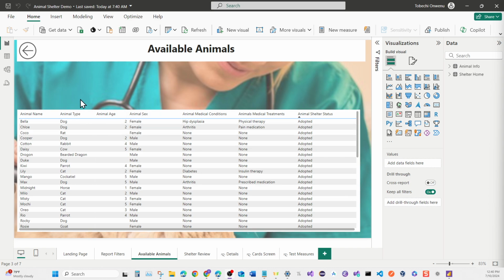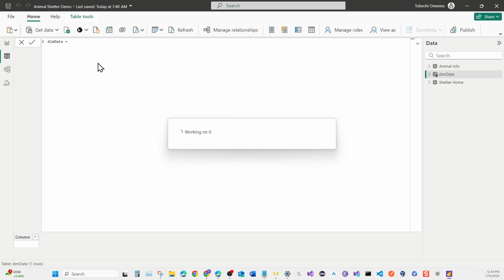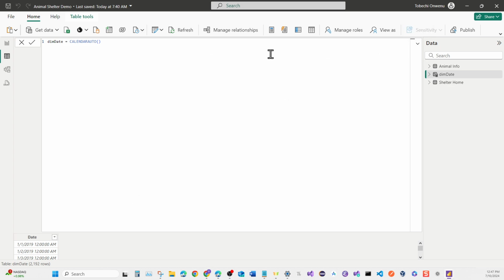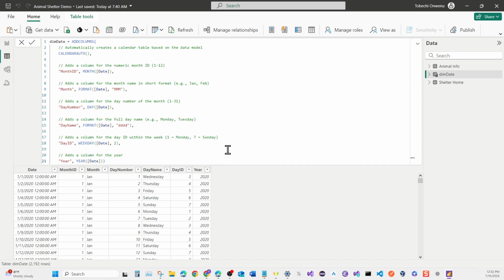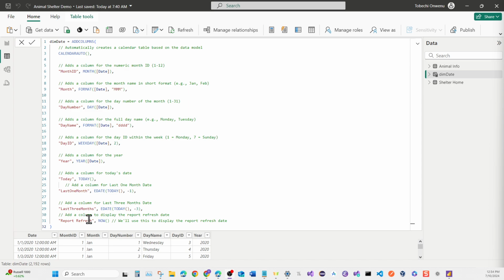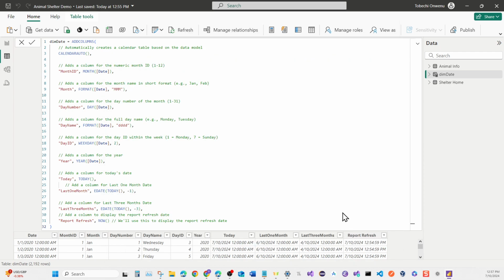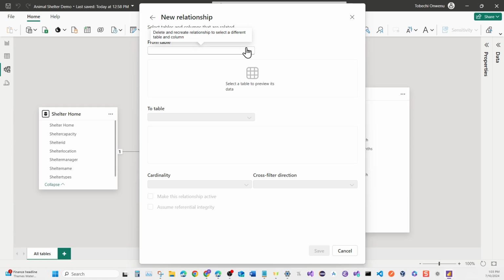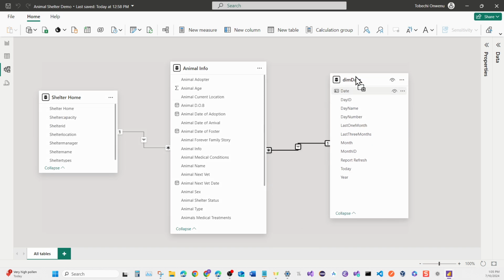17. Build the Microsoft Power BI Report - DAX Date Table (Challenge 5 Part 3)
### **Creating Our First Microsoft Power BI Report - Part 3: Building a DAX Date Table (Challenge 5 Part 3)**

In this video, we focus on creating a custom **DAX Date Table** in Power BI. Date tables are fundamental for time-based analysis and enhance the flexibility of your reports.

### **What You’ll Learn in This Video**:
1. **Why Use a Date Table?**
   - Understand the importance of a robust date table for time intelligence calculations in Power BI.
2. **Creating a Custom DAX Date Table**:
   - Step-by-step guide to building a comprehensive date table using **DAX functions**.
3. **Adding Columns for Analysis**:
   - Learn how to add custom columns like **MonthID**, **DayName**, and **Report Refresh Date** for enhanced reporting.

### **Why Create a Custom Date Table?**

- **Time Intelligence**: Enables calculations like year-over-year growth and running totals.
- **Flexibility**: Add custom columns for specific business needs, such as fiscal periods or custom time frames.
- **Better Control**: Avoid limitations of Power BI's built-in date hierarchy.

### **DAX Code for a Date Table**

```dax
dimDate = ADDCOLUMNS(
    CALENDARAUTO(),

    // Numeric month ID (1-12)
    "MonthID", MONTH([Date]),

    // Short month name (e.g., Jan, Feb)
    "Month", FORMAT([Date], "MMM"),

    // Day of the month (1-31)
    "DayNumber", DAY([Date]),

    // Full day name (e.g., Monday)
    "DayName", FORMAT([Date], "dddd"),

    // Day ID within the week (1 = Monday, 7 = Sunday)
    "DayID", WEEKDAY([Date], 2),

    // Year
    "Year", YEAR([Date]),

    // Today's date
    "Today", TODAY(),

    // Last one month's date
    "LastOneMonth", EDATE(TODAY(), -1),

    // Last three months' date
    "LastThreeMonths", EDATE(TODAY(), -3),

    // Report refresh date
    "Report Refresh", NOW()